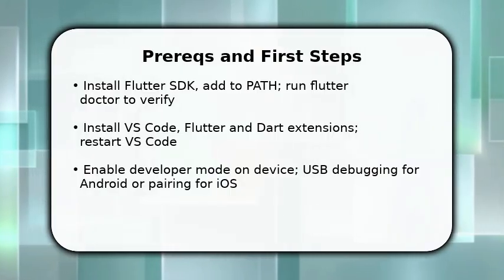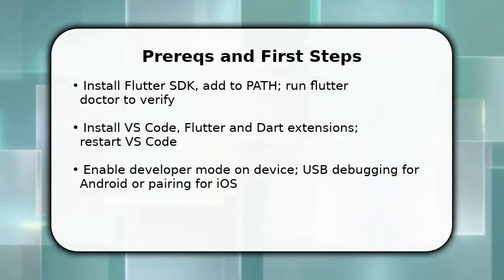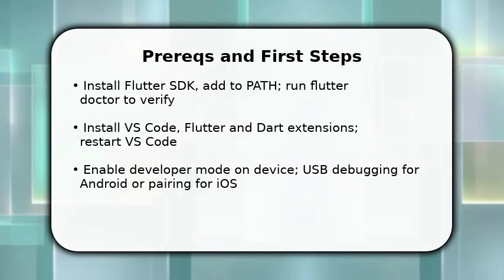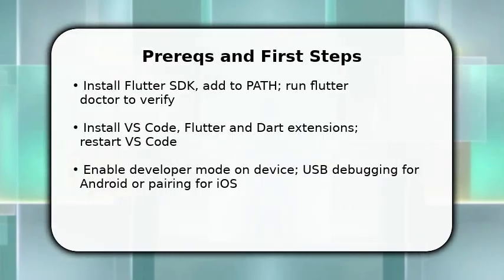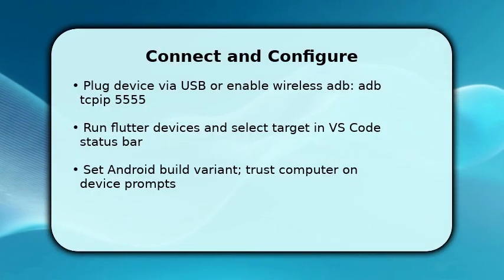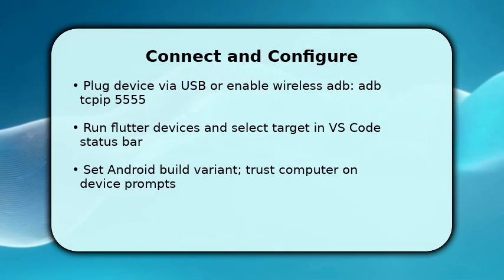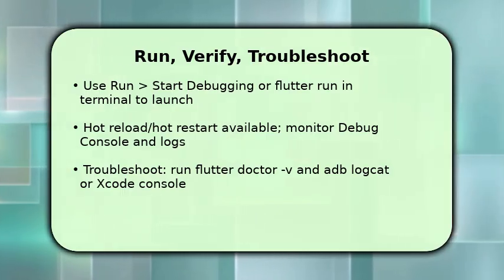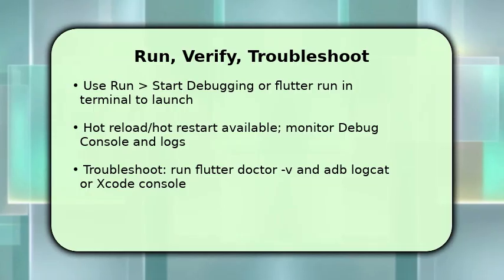How to Connect Device to Flutter in Vscode (easy Method)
Learn the straightforward steps to connect your device for Flutter development within Visual Studio Code. This guide covers essential tools and settings, ensuring a seamless integration process.